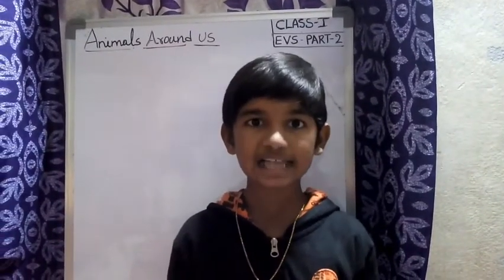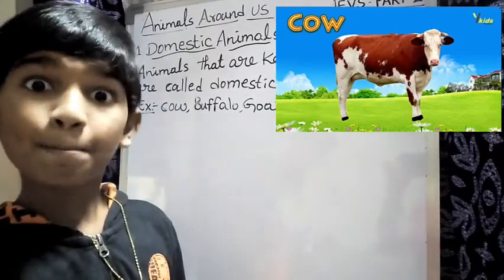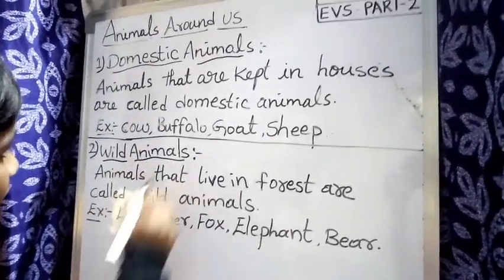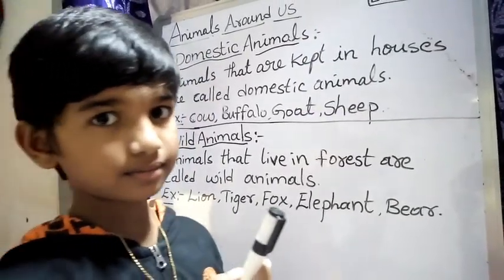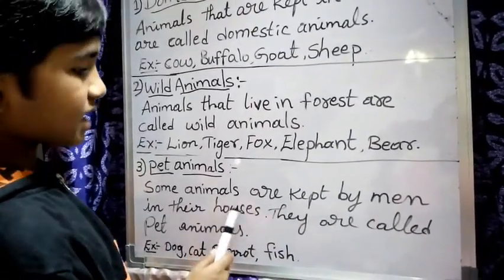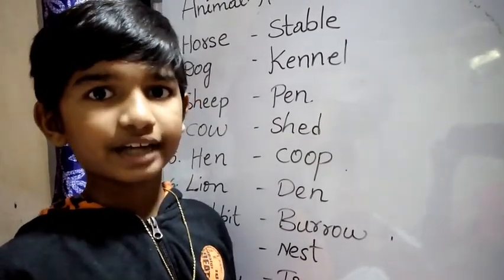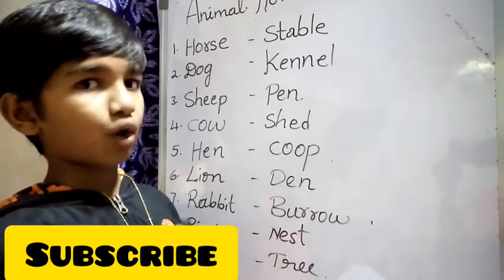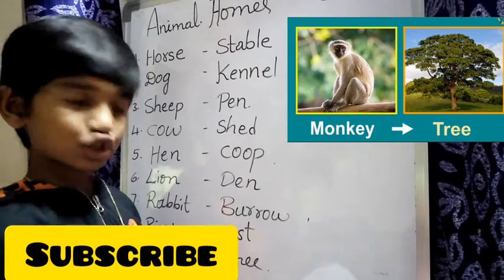1st standard EVS lesson Animal around us part -2. Note: Part -1 available in description.